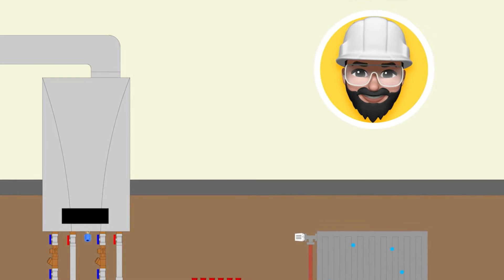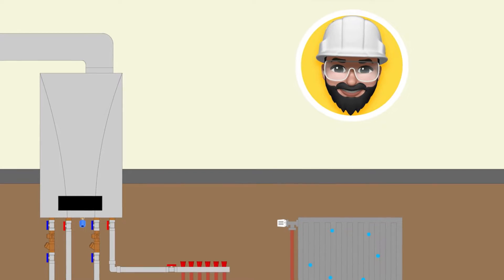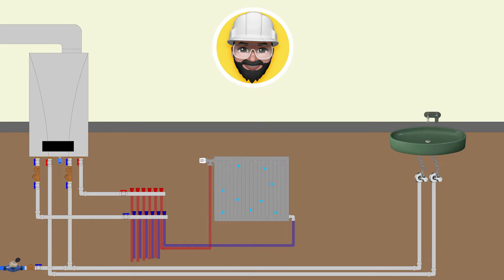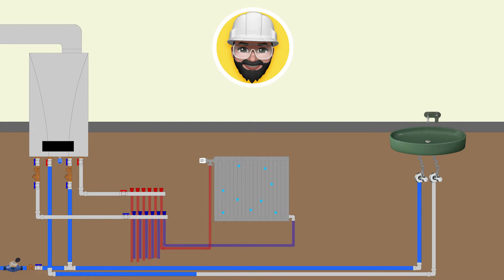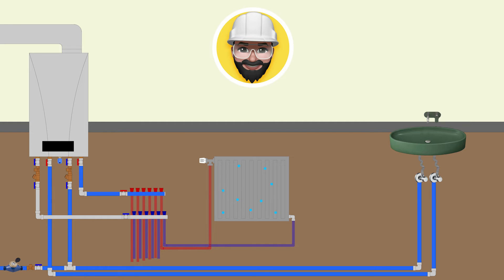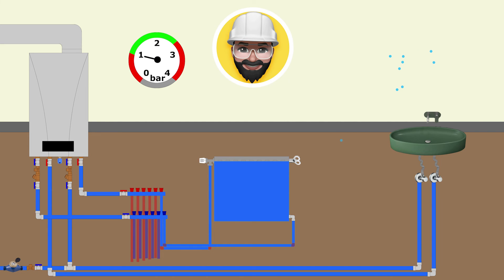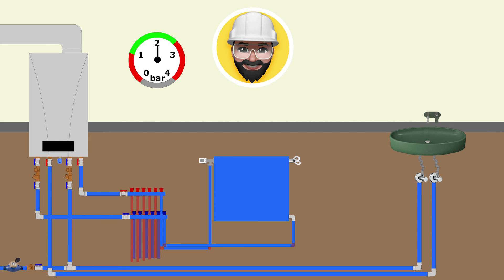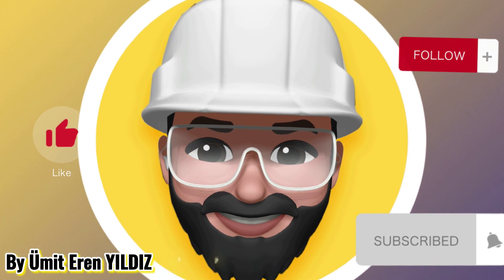How Combi Boiler ( Domestic Boiler ) Works Part 1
Combi boiler heating systems are at the top of the individual heating systems. In the first part of the heating systems made with the boiler, how the system is filled. Basically, we will learn how the water follows a path in the system, how the air is taken in the closed cycle.
First, clean water from the city mains line passes through the water meter and starts to fill the domestic water pipes. It is important to note that only domestic water fills the system. In order to fill the domestic hot water, the water must pass through the boiler and fill the domestic hot water pipes. What is meant to be explained now is to show how the system is filled. We will not be able to use hot water because the boiler is not working yet.
Secondly, we will need to fill the closed cycle heating line. To do this, we need to open the blue colored valve under the boiler. After the valve is opened, the clean water from the city network line passes through the boiler and starts to fill the heating system.
Since the system is empty, it contains air. After the water starts to enter, the water starts to push the air towards the highest point because air is lighter than water.
Air therefore starts to collect at the top of the radiator. The air collected at the top point does not allow the water to circulate in that area. Therefore, the upper part of the radiator does not heat up. In order for the water to circulate, the air inside the radiator must be removed.
A radiator bleeder wrench or a screwdriver is used to remove air from the radiator. This is done from the opposite side of the radiator valve located at the top of the radiator. By turning the radiator bleed switch, the closed heating system becomes open to the atmosphere. Thus, the air, which is lighter than water, moves away from the system and the heating system is completely filled with water.
In order for the boilers to operate in a proper and reliable way, there must be approximately 2 bar pressure in the system.
Since air comes out of the system, the system pressure will drop again as seen on the manometer. The pressure is increased to 2 bar again by filling the system with water.
Since air comes out of the system, the system pressure will decrease again as seen on the manometer. The pressure is increased to 2 bar again by filling the system with water.
After the system pressure increases to 2 bar again, the system filling valve under the boiler is closed. The heating system is now ready for operation.

Who is Ümit Eren YILDIZ?
Born on November 5, 1989 in Istanbul, I graduated from 2013 YTU Mechanical Engineering Heat Process Department. I have taken part in many domestic and international projects in all areas of the Mechanical Systems sector such as field engineer, technical office and planning, site supervisor, technical procurement and design. Since I believe in the philosophy of giving more of everything you have, I try to transfer my knowledge and experience I have gained so far through this channel and to help everyone who reaches me as much as I can, within the framework of goodwill.

According to the information on By Ümit Eren YILDIZ YouTube channel; Project design, design, calculation and contracting works are definitely not within the scope of consultancy. The comments, information and analyzes on this channel consist of analyzes based on the personal experience and knowledge of Ümit Eren YILDIZ. Ümit Eren YILDIZ is not responsible for any inaccuracies, deficiencies, accidents, material and moral consequences of all negative situations that may occur in projects, designs, designs and undertakings based on this information.